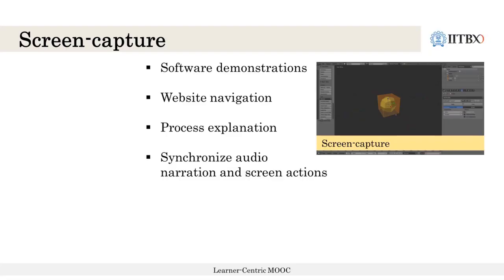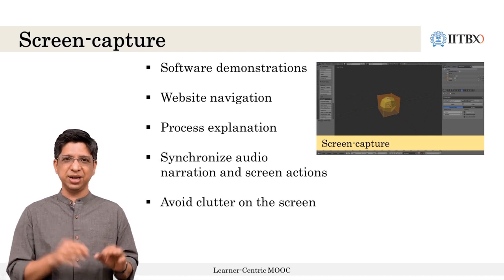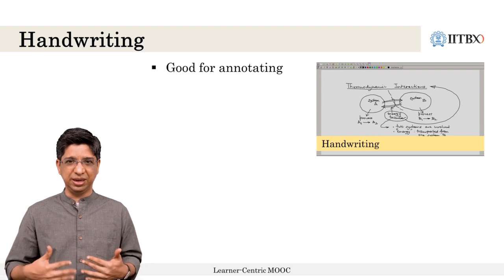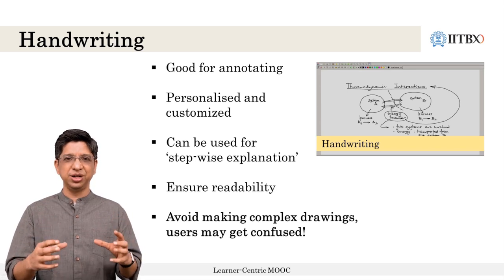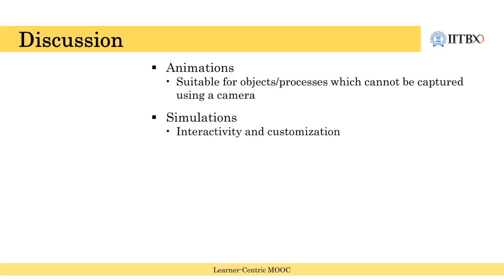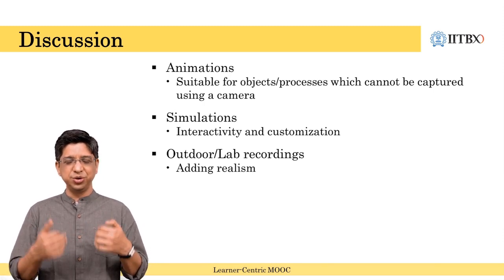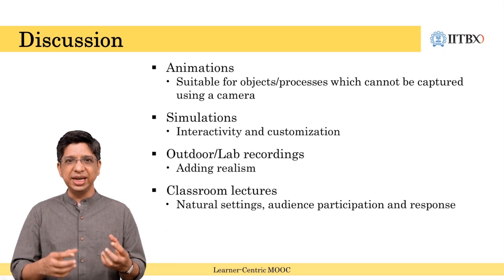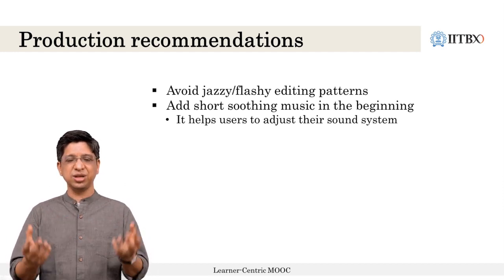Do’s and Don’ts - Part 2